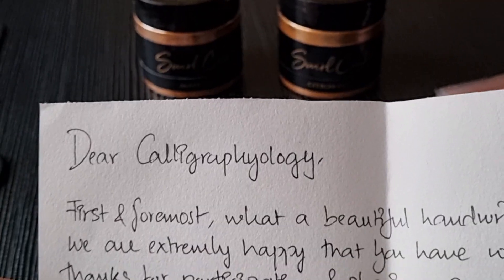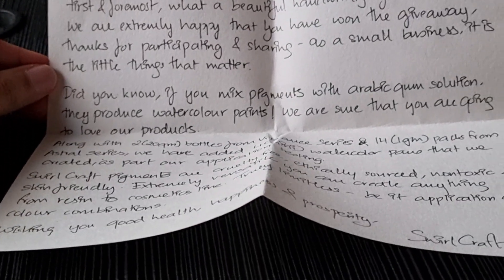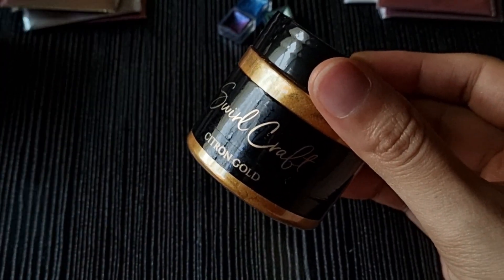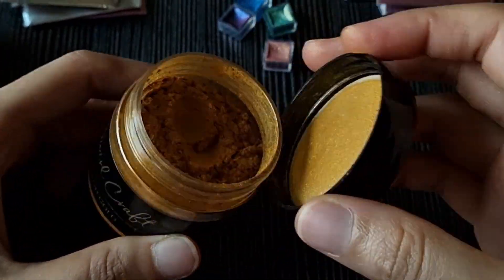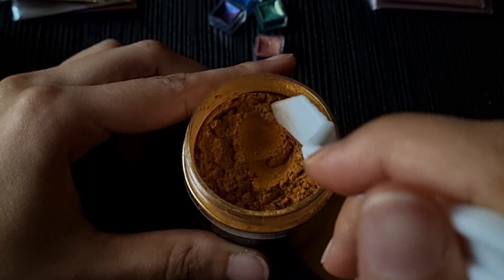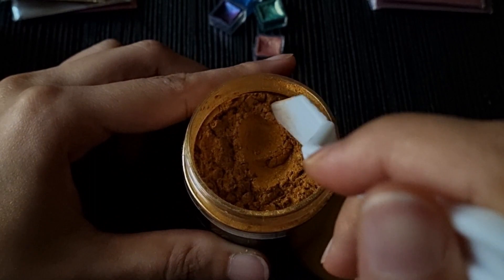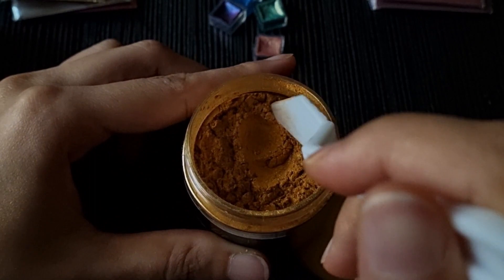Product Review of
I recently received products from swirl craft. Its a small business selling Pearlescent pigments in Bahrain. The pigments are cruelty free , eco friendly and  non toxic . Loved there attention to details. Personally I like shinny Inks so after trying the results were mind blowing.
•I will recommend you to try @swirlcraft products and super Thank you !!